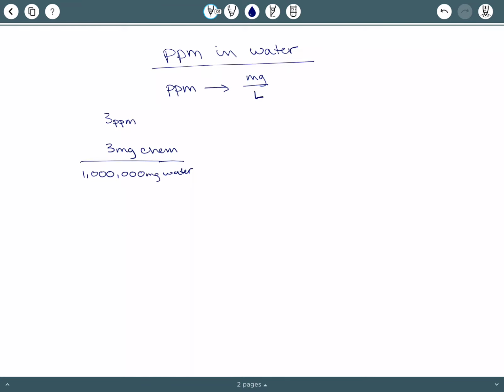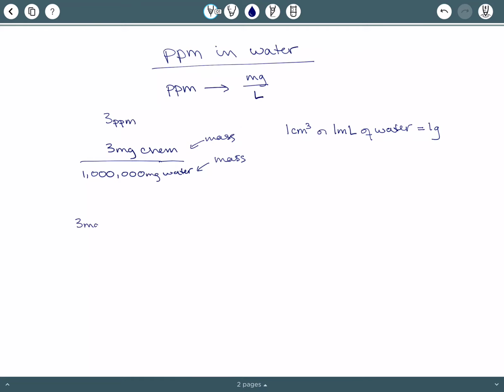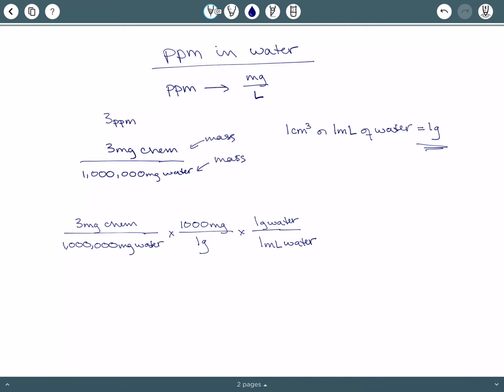PPM in water